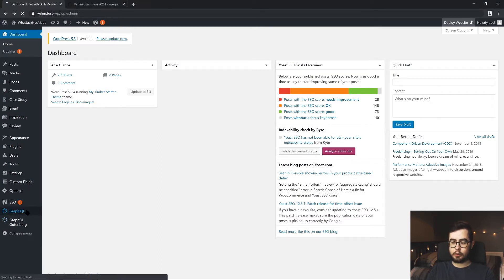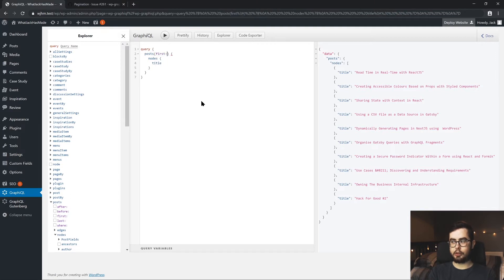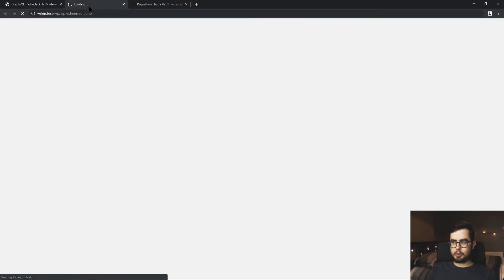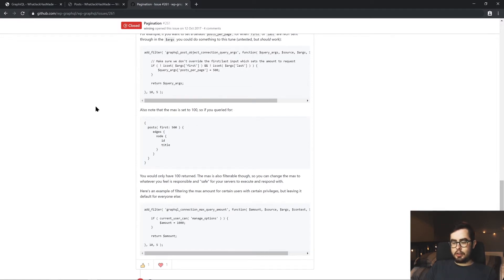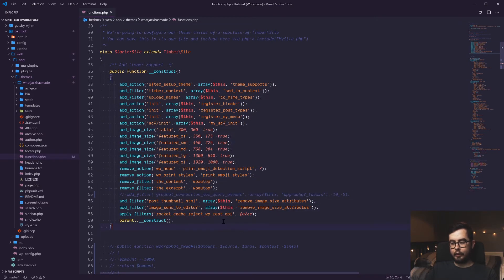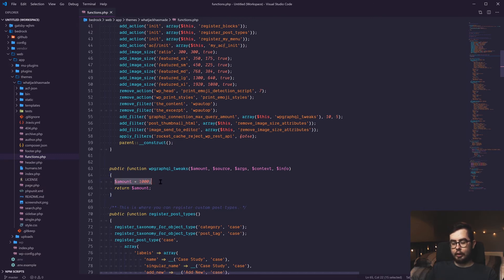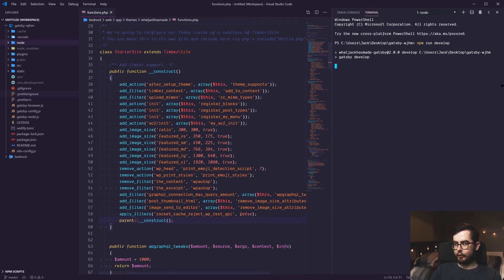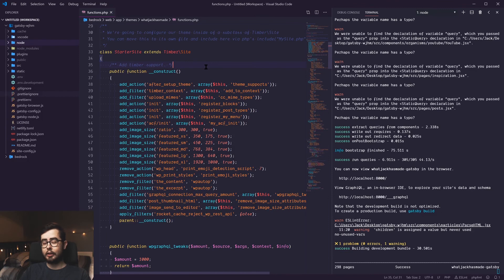Gatsby & Wordpress - 5.3. - Increasing WPGraphQL Query Limit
In this video, we will increase the maximum queryable nodes returned by a single GraphQL query in WPGraphQL from 100 items to 300+ items.

The current version of WPGraphQL (0.4.1) limits the number of posts you can query from the /graphql endpoint to 100 items.

Even with filter parameters used within a GraphQL query (e.g. first:300), our JSON response will be limited to 100 items.

To get around this issue, we can modify our WordPress theme's functions.php file to increase the GraphQL query limit.